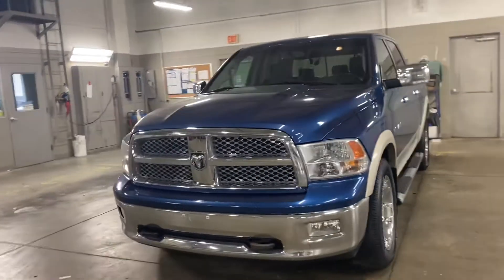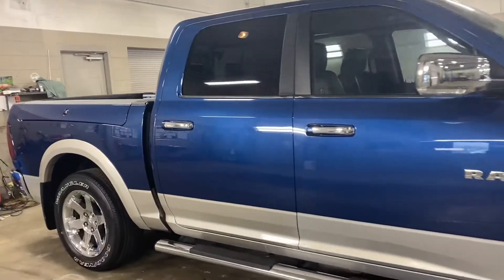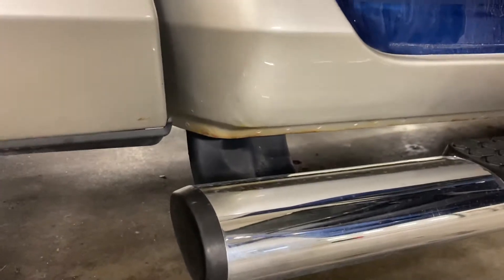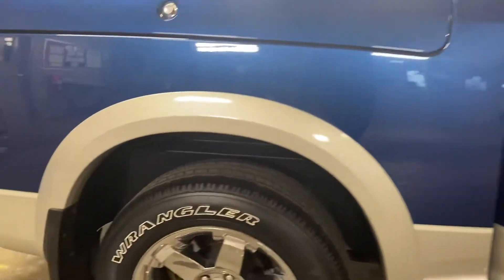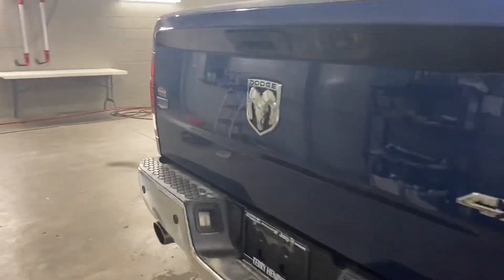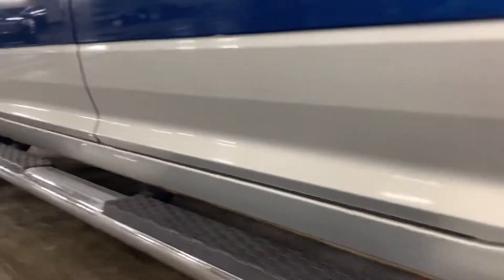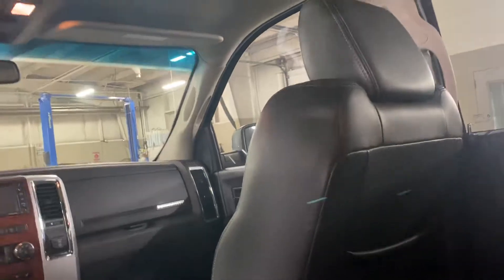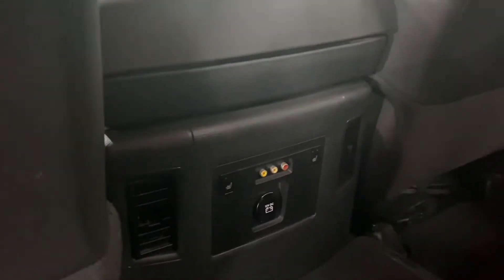2009 RAM 1500 Laramie